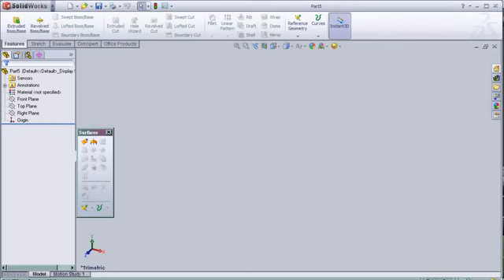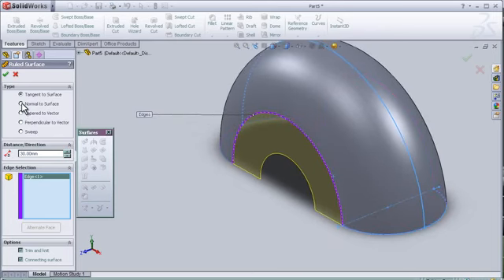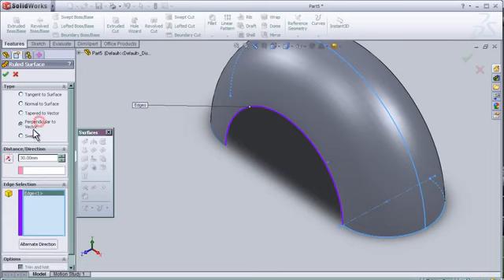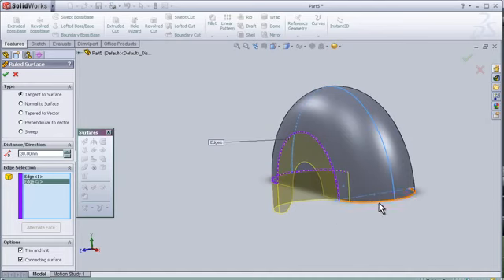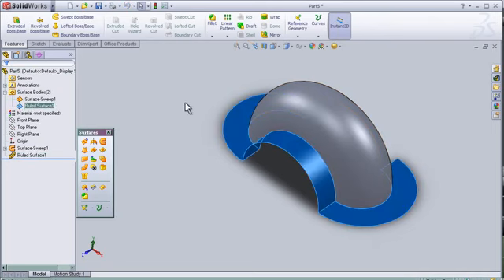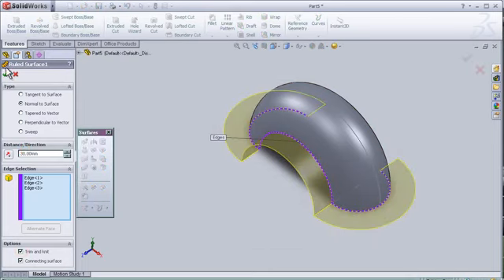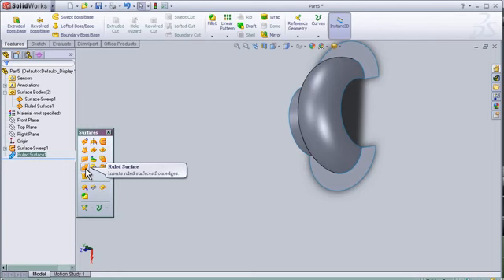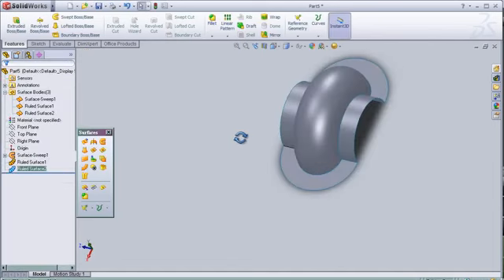SolidWorks Surface TUTORIAL RULED SURFACE